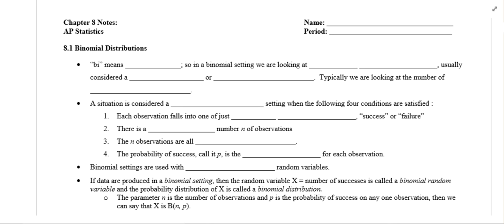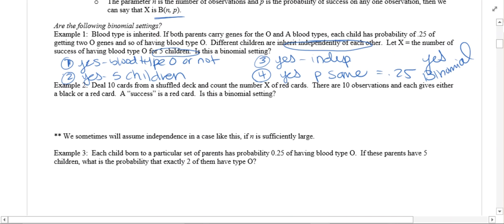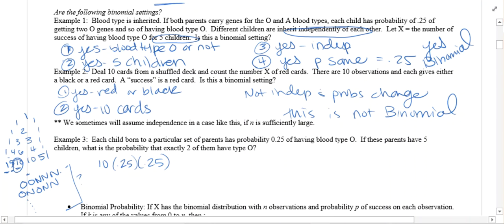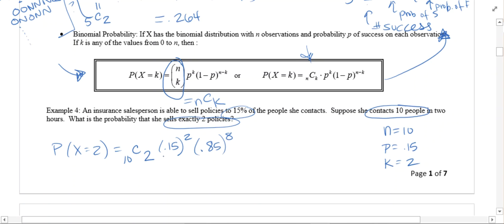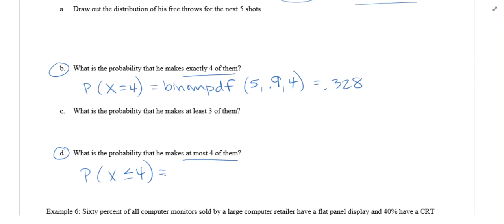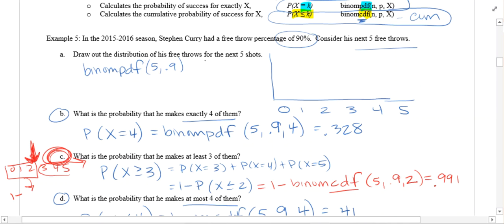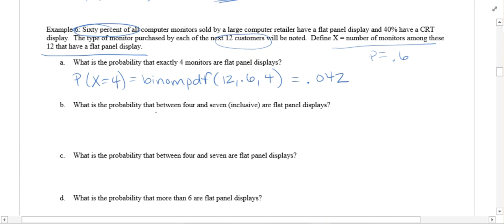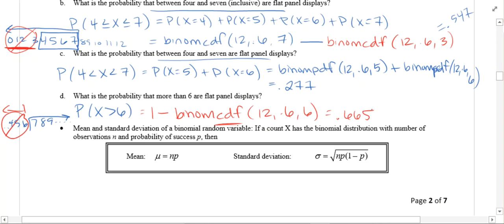AP Stat Chapter 8 Notes p 1 2 binomial